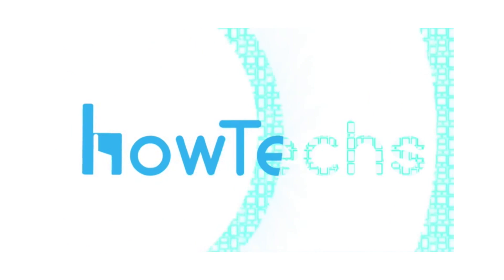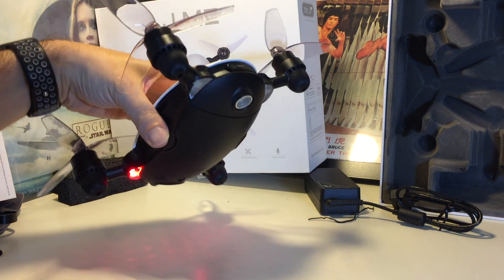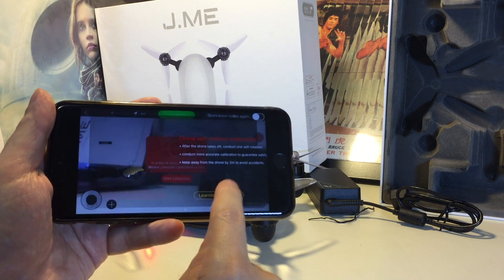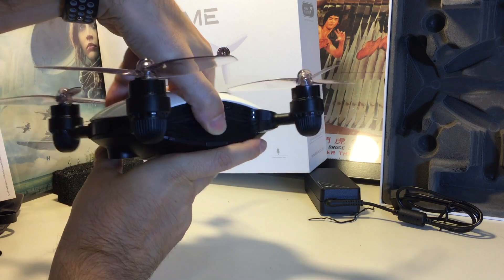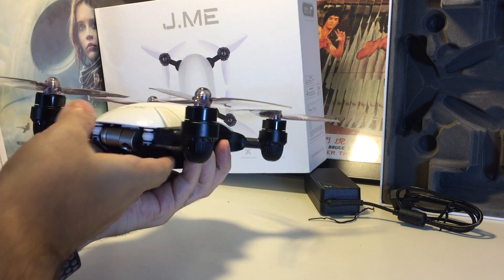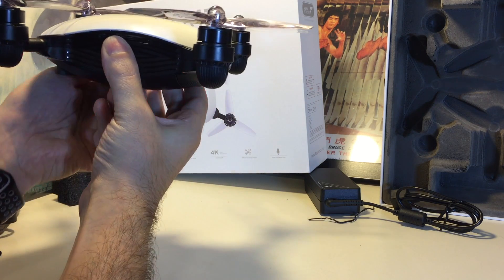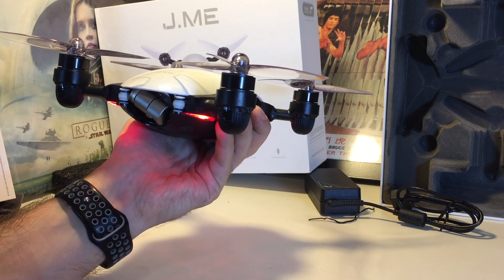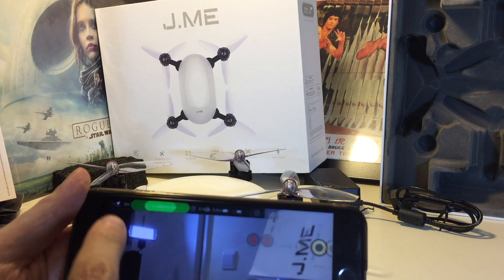J.ME Drone - How to Calibrate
This video shows how to calibrate the J.ME drone by Feima. We demonstrate how to spin the drone along its three axes to calibration

for supporting this video.